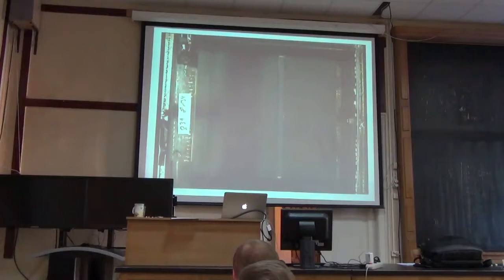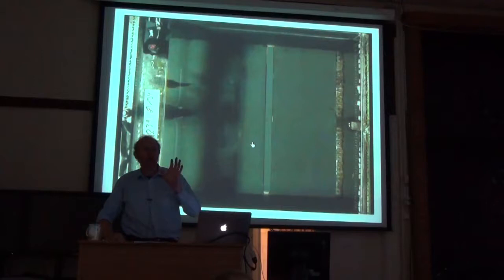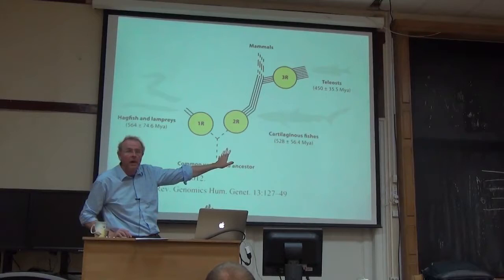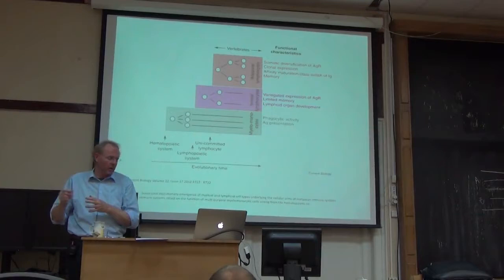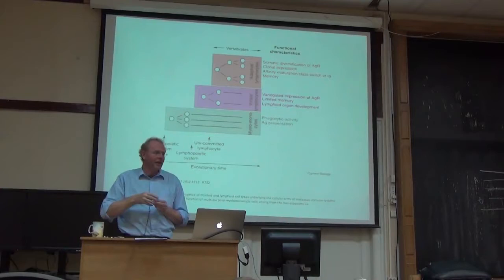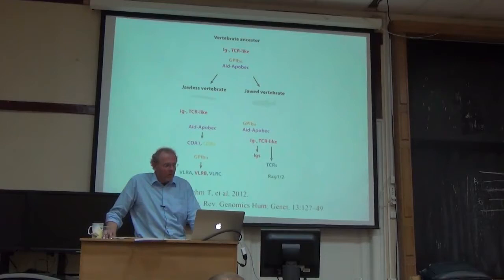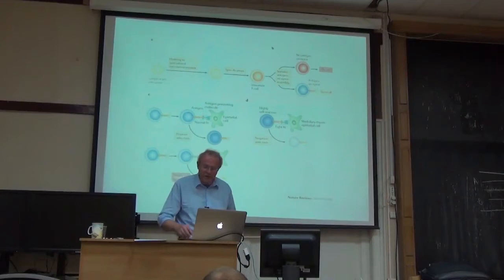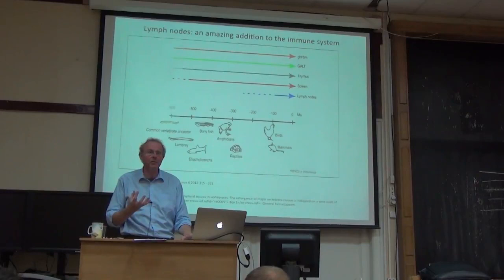Bioseminars.ru: Томас Бём. Эволюционные и онтогенетические аспекты приобретённого иммунитета 9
"Биосеминары"

2-6 сентября 2013 года
Миникурс «Эволюционные и онтогенетические аспекты приобретённого иммунитета»

До последнего времени считалось, что адаптивная иммунная система, основанная на случайной перестройке генов антигенных рецепторов (например, антител) -- уникальная адаптация челюстных позвоночных. Исследования, проведенные в последние годы, в том числе и в лаборатории профессора Бёма, показали, что у бесчелюстных (миног и миксин) есть адаптивная иммунная система с удивительно похожими принципами организации, но с абсолютно негомологичными антигенными рецепторами. Курс посвящен одному из самых загадочных вопросов современной иммунологии: почему обе известные до сих пор адаптивные иммунные системы обнаружены у сестринских групп в подтипе Позвоночные, а также другим аспектам эволюционной иммунологии.

9. Design principles of vertebrate immune systems: ontogeny through the looking glass